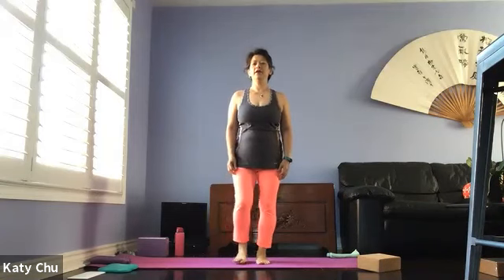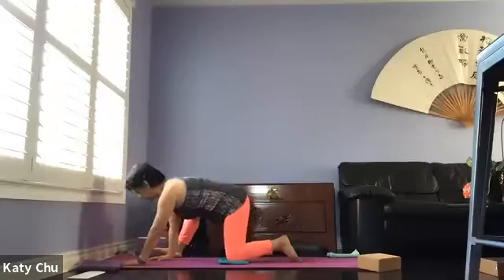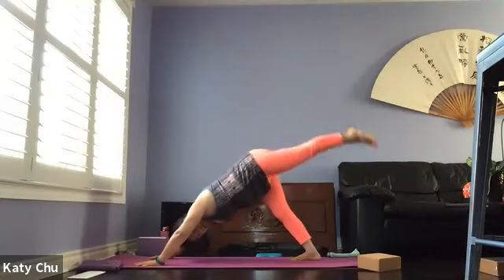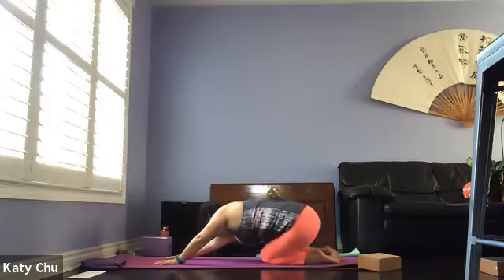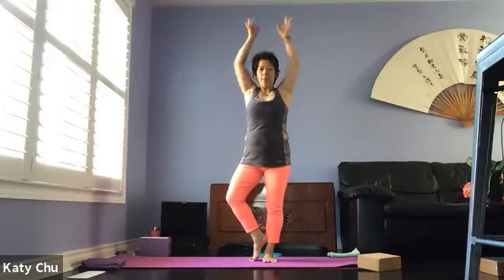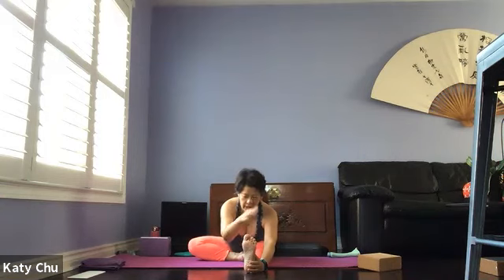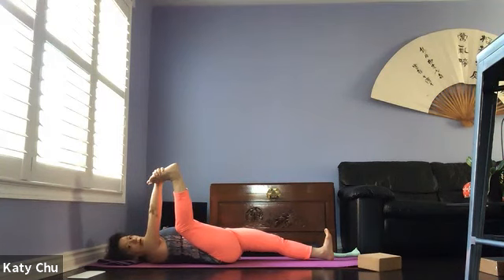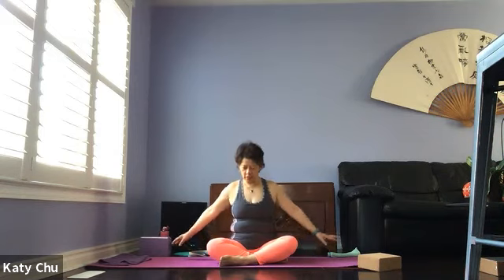Energizing Yoga Flow with Katy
Zoom Yoga Flow - June 8, 2020

Consult your family doctor before you begin any exercise program.  Listen to your body always to avoid injuries.